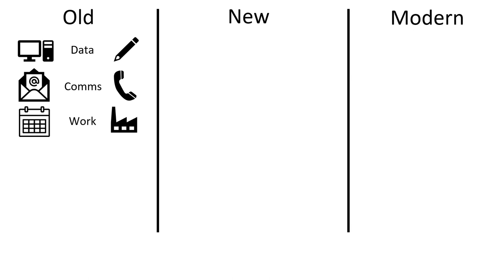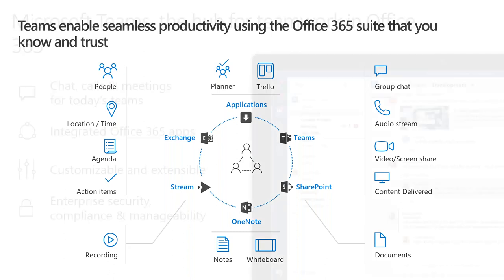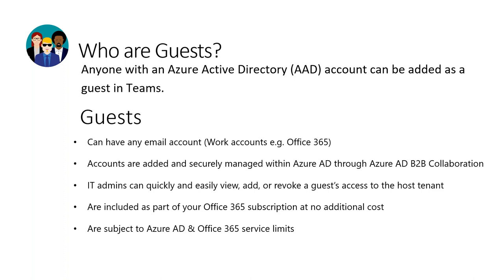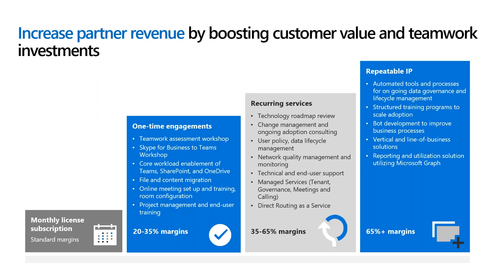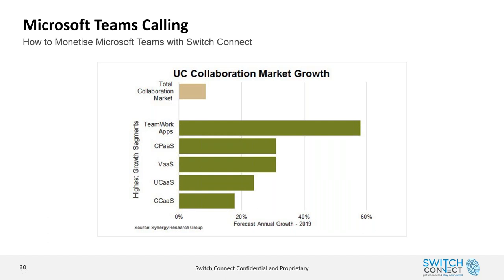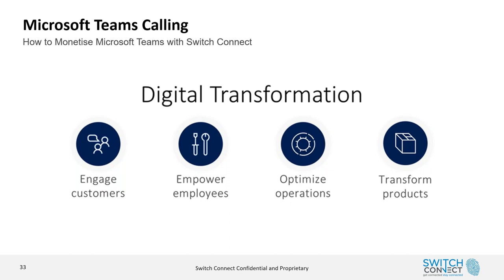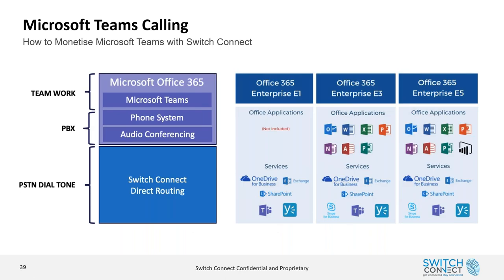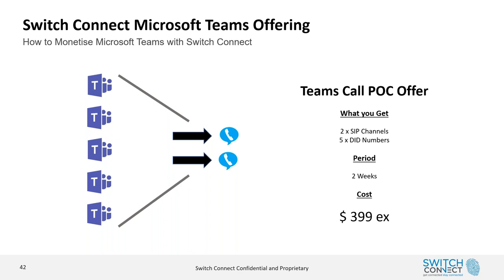Live webinar Introduction to Microsoft Teams and learn how to Monetise Teams